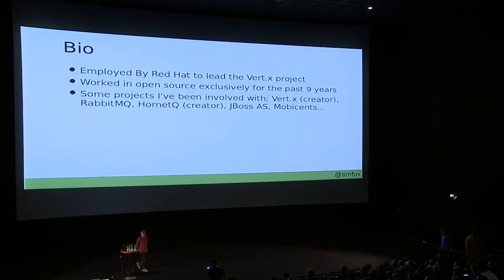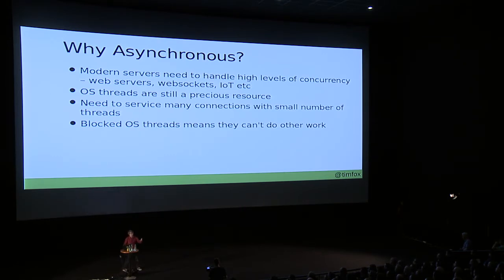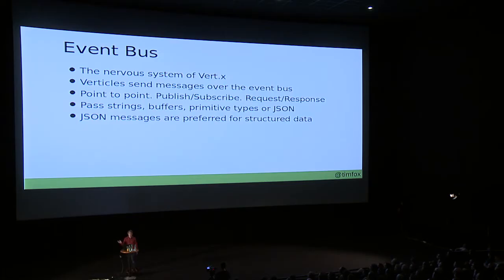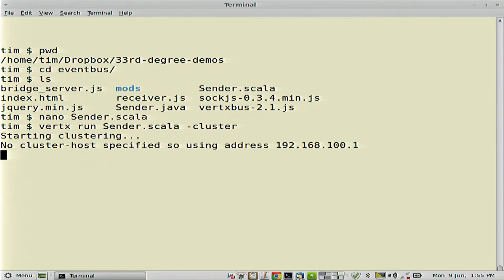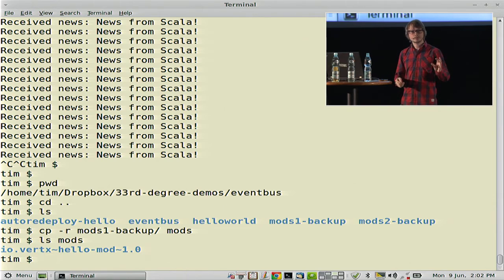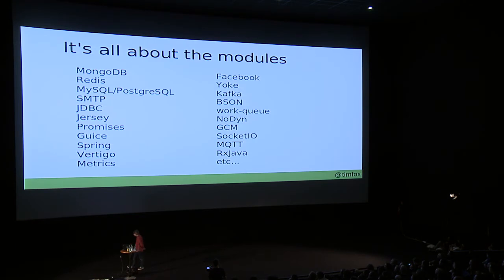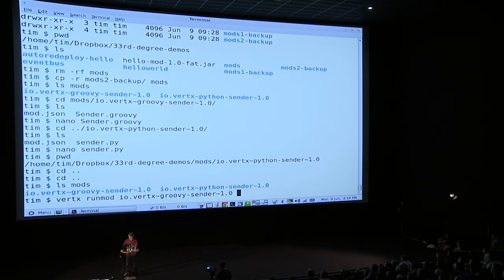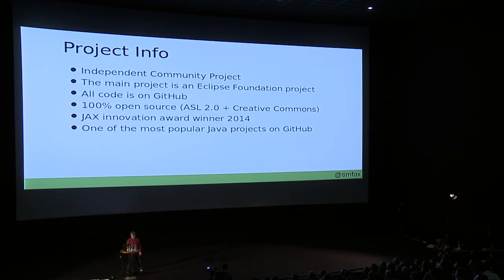33rd Degree 2014 - High Performance Reactive Applications with Vert.x - Tim Fox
Vert.x is a lightweight, high performance, reactive application platform for the JVM that’s designed for modern mobile, web, and enterprise applications. In this talk you will learn about the design principles and motivation behind Vert.x and why we are heading for a reactive future.

You will also hear an overview including demonstrations of some of the key features of Vert.x including the distributed event bus which extends right into the browser, high availability, and the module system. Demonstrations will involve examples in Java, JavaScript, Scala, Groovy and Python.

You’ll also learn about how improved build tool and IDE integration simplify the process of developing applications with Vert.x – including short demonstrations of module auto-redeploy from the IDE and executable “fat jars”